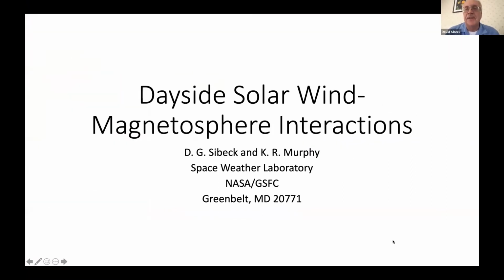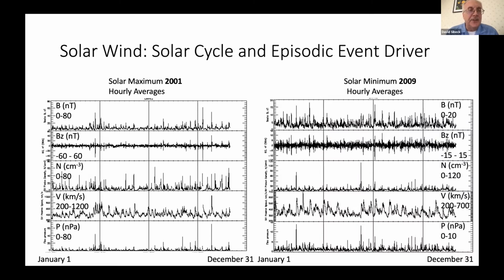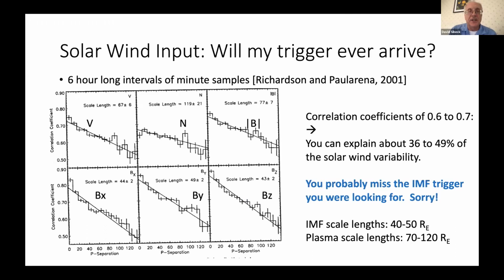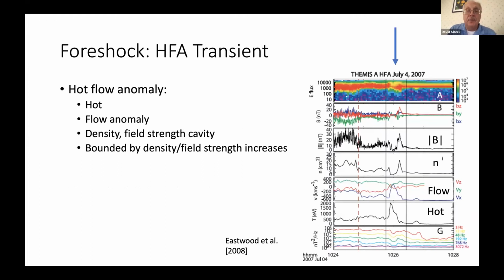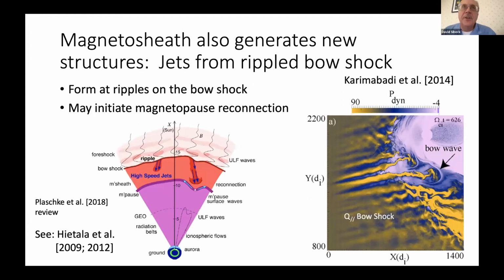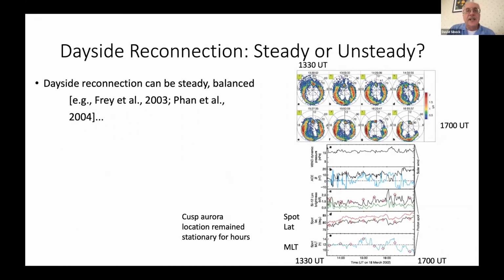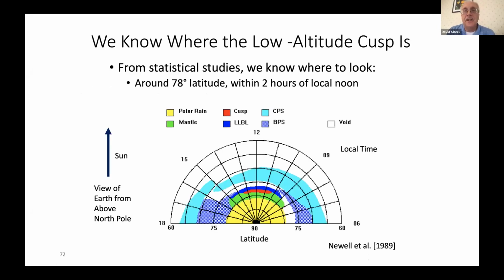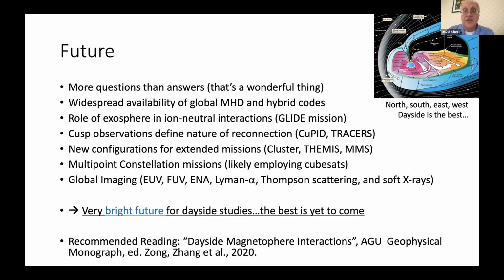NSF-VGEM 2021 SWMI tutorial - D. Sibeck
During VGEM 2021 David Sibeck was invited to give a plenary talk for the SWMI session. The title was "Dayside Solar Wind - Magnetosphere Interactions"